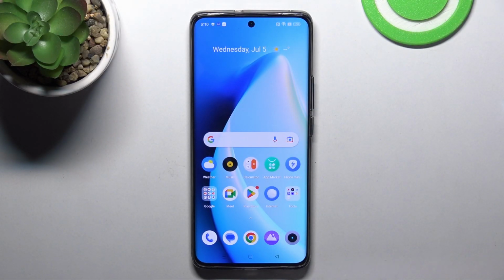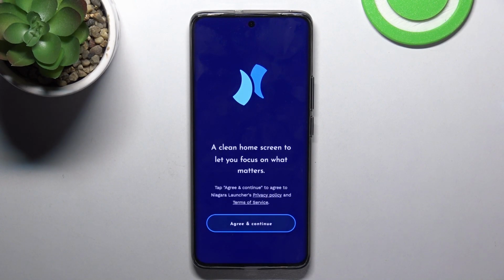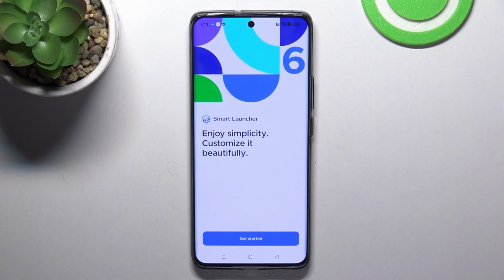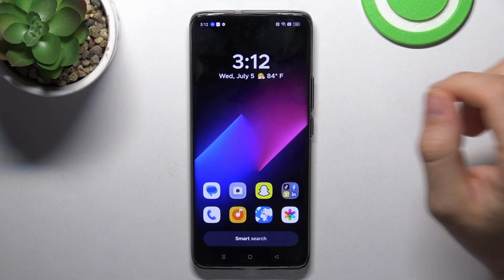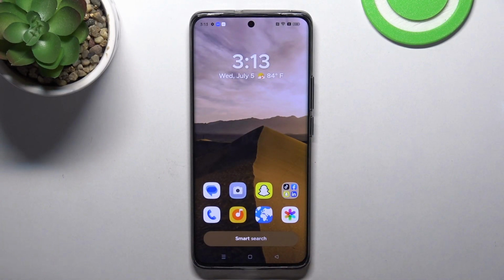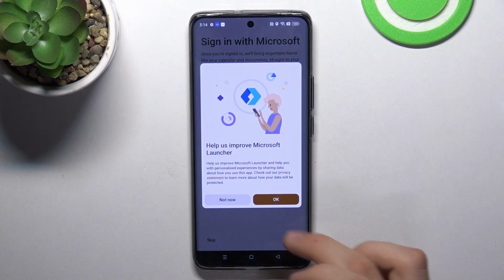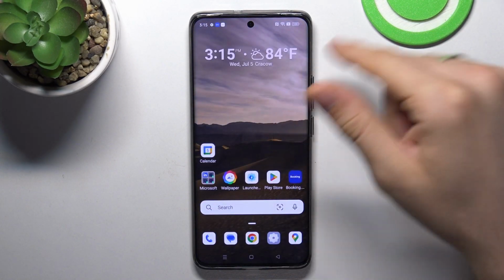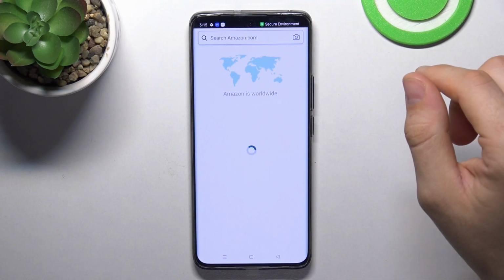Top 3 Best Themes For Relame 11 Pro +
Welcome to our video showcasing the top 3 best themes for Realme 11 Pro+! Themes are a fantastic way to personalize your smartphone and give it a fresh and unique look. In this video, we've carefully curated three stunning themes that will transform the appearance of your Realme 11 Pro+ and add a touch of elegance, creativity, and functionality to your device.

Top 3 best themes for Realme 11 Pro+
Best themes for Realme 11 Pro+: A curated list
Realme 11 Pro+ themes: Top picks
Creative themes for Realme 11 Pro+
Customizing Realme 11 Pro+ with the best themes
How to download and apply themes on Realme 11 Pro+
Beautiful themes for Realme 11 Pro+ customization